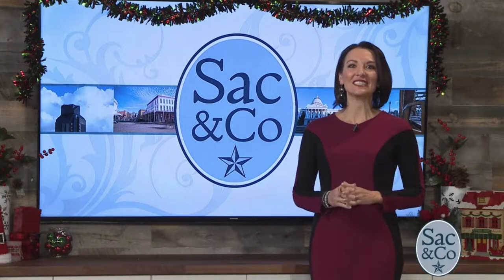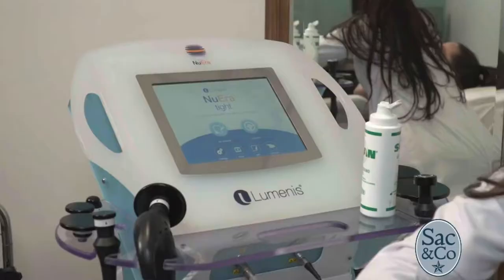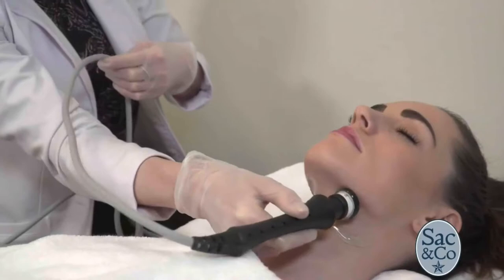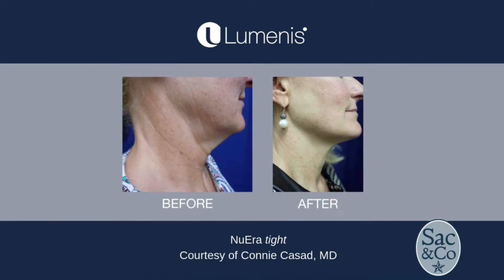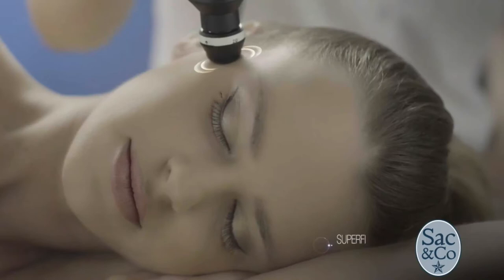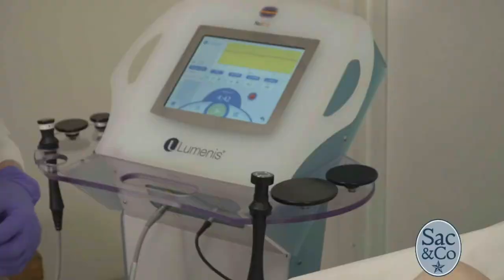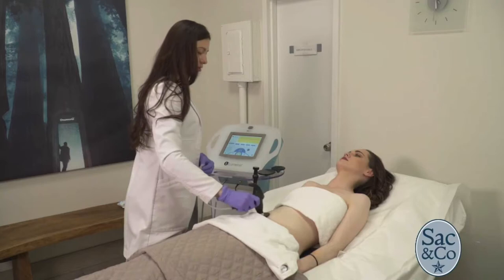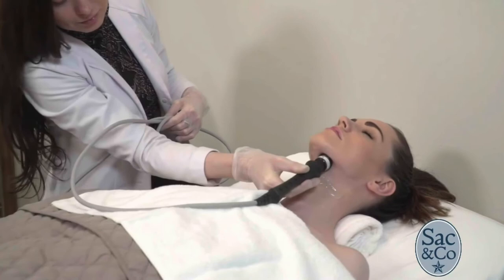Skintology by Dr. Jennifer Walden NYC | NuEra Tight Skin Tightening with RF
Dr. Jennifer Walden is expanding her medspa services to include the all new Lumenis NuEra Skin Tightening with RF.
This device can treat anywhere from the face to the body, and is great to give you that refresh!
Located at: 157 East 57th St, Ground Fl, New York, NY, 10022.

Other services available include:
Coolsculpting
SculpSure
Ultherapy
Eclipse PRP
Vaginal Rejuvenation
O-Shot
P-Shot
IV Hydration
1st in NYC for Big D Wave for ED
Facials
Exilis Ultra Skin Tightening
Z-Wave
Botox Cosmetic
Juvederm Family
Restylane Family
Radiesse Hand Rejuvenation
Aquagold